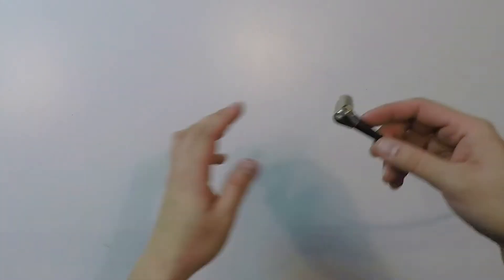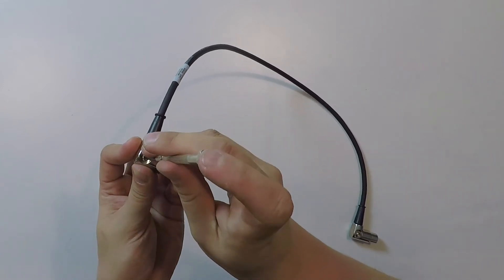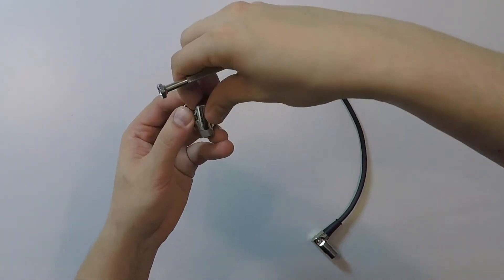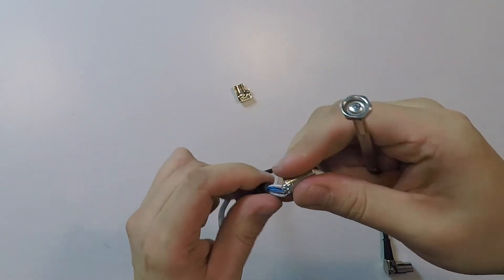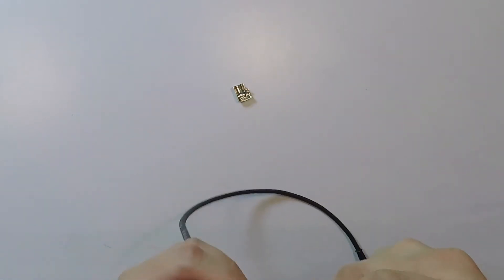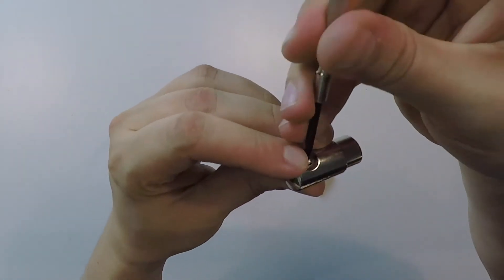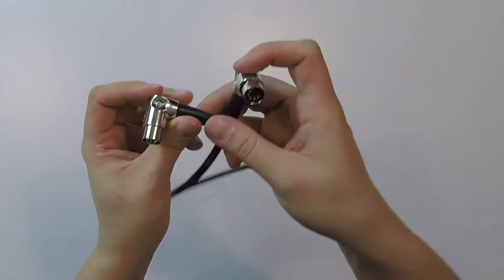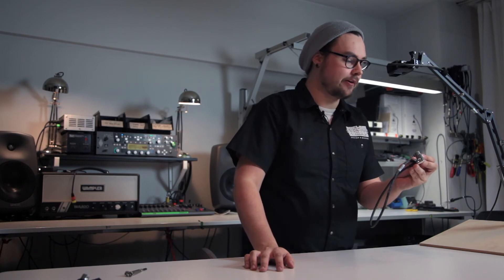Best-Tronics MIDI Cable with rotating angled plug - Custom Boards pedalboard builder's guide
Video is shot and edited by Marco Menestrina.